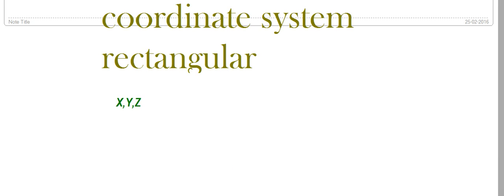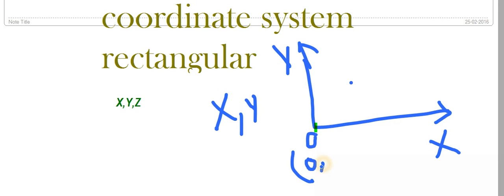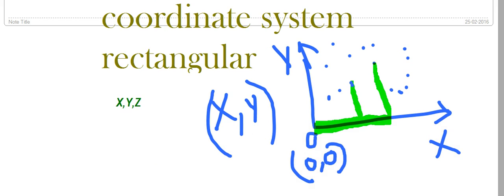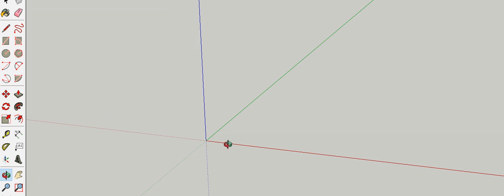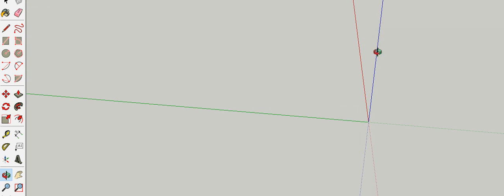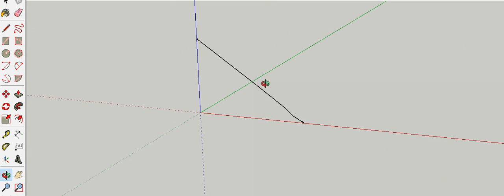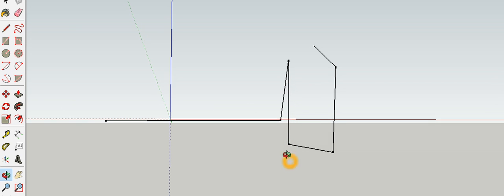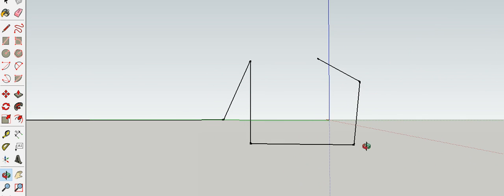coordinate systems1-rectangular coordinates,projections,3d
rectangular coordinate system,concept,visualization in 3d,projections,planes